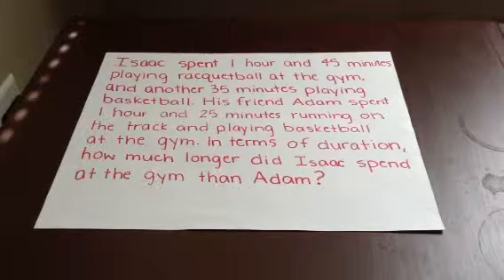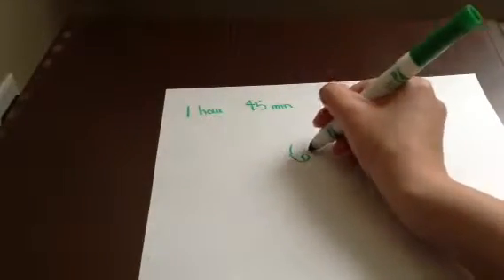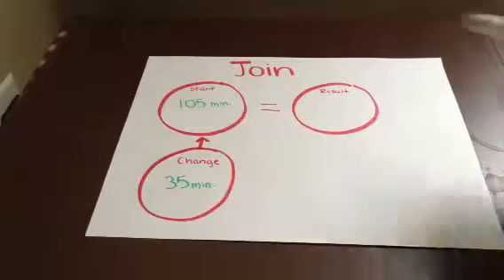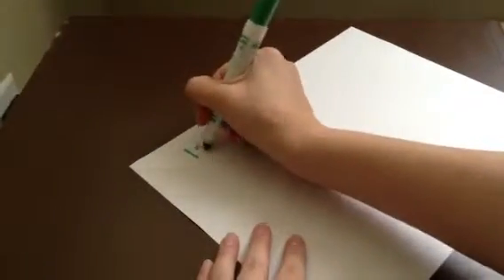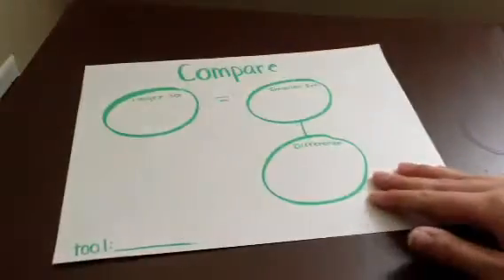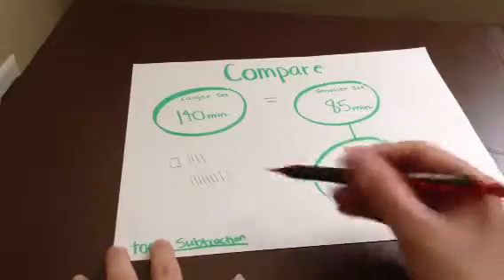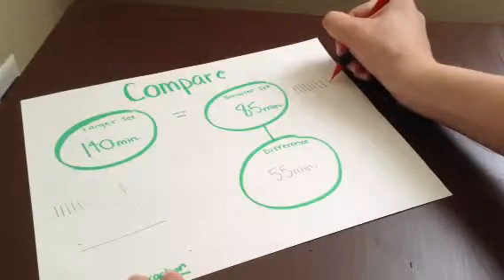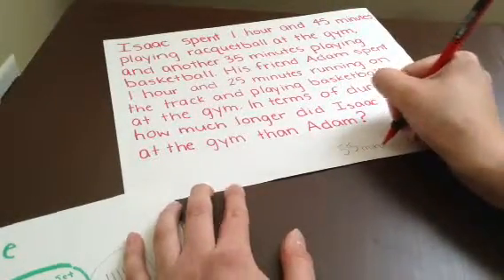Module 2 D&E Algebra